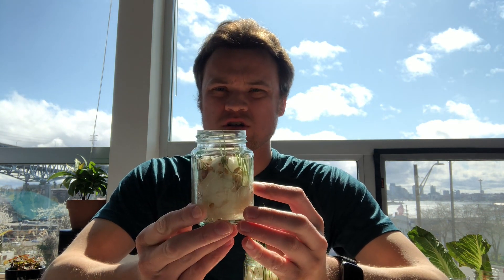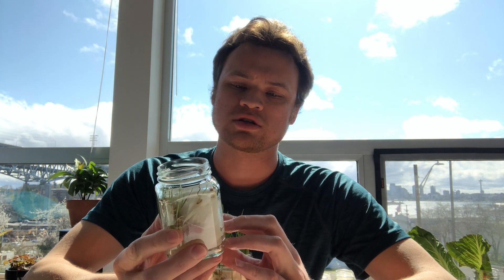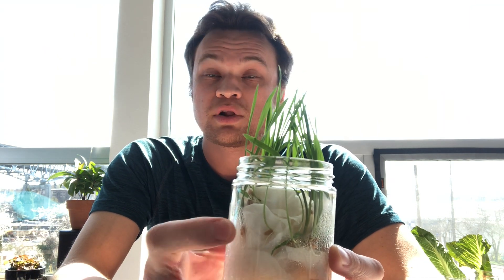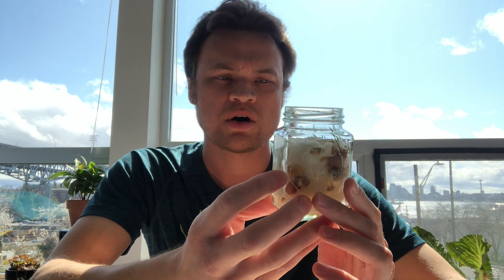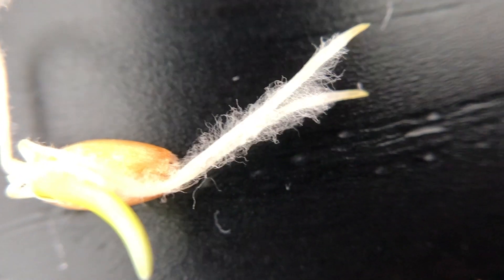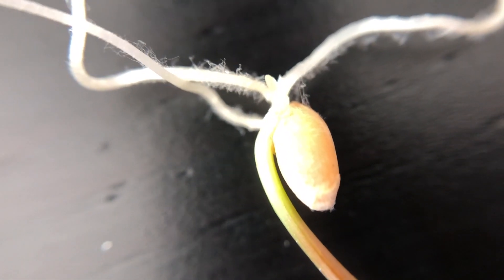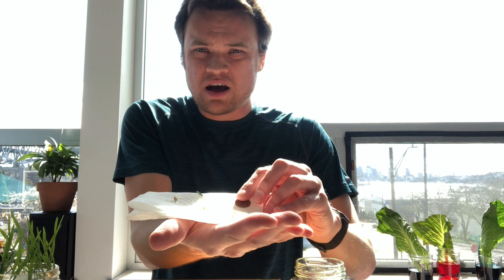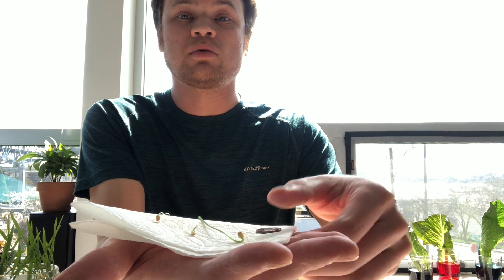2b - Windowsill Sprouts Have Sprouted!